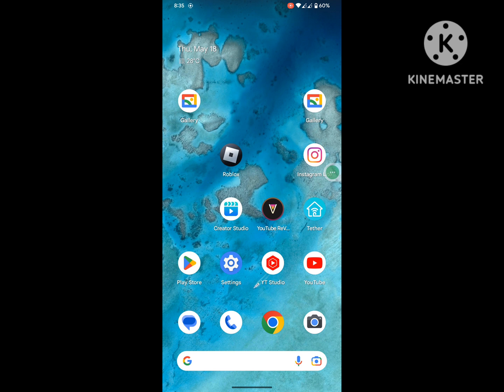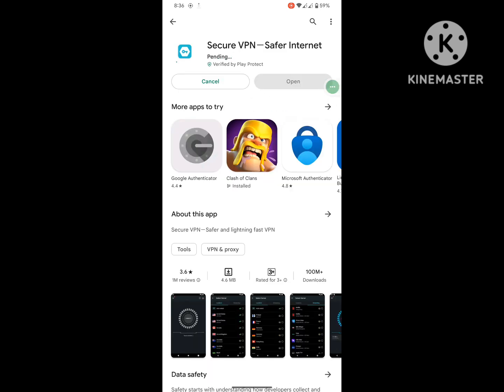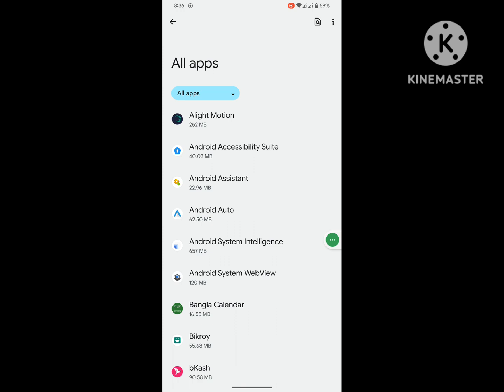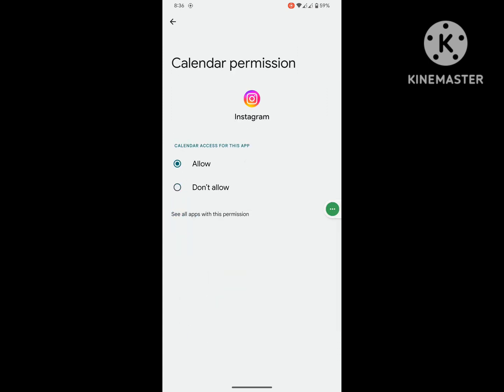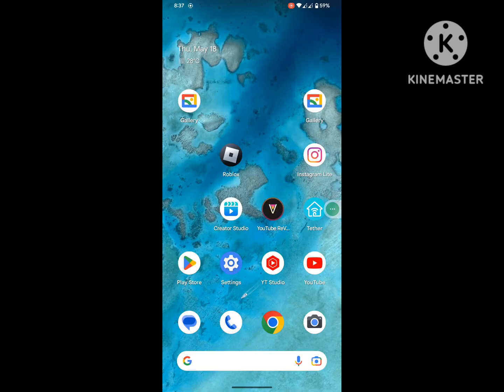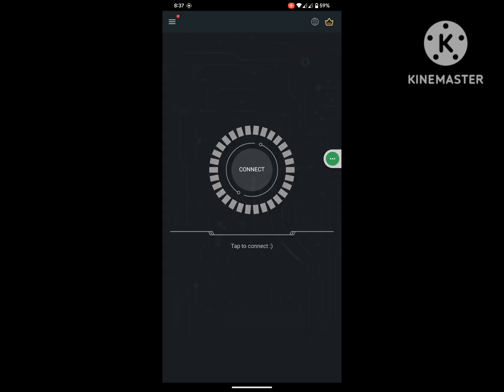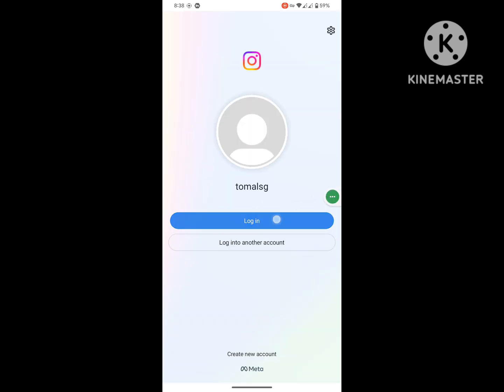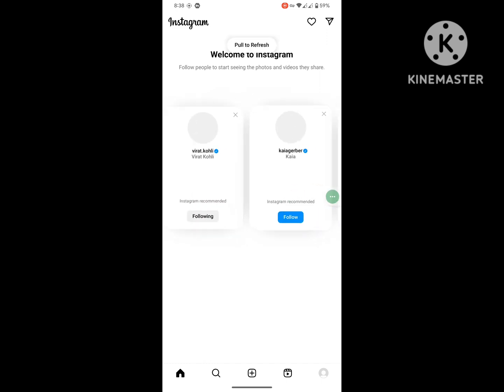how to fix Instagram not open problem 2023 | Instagram not working problem | Instagram glitch today